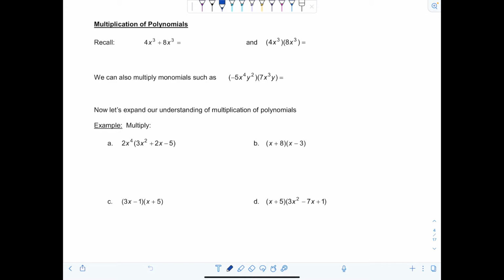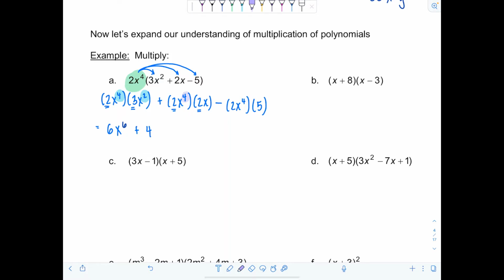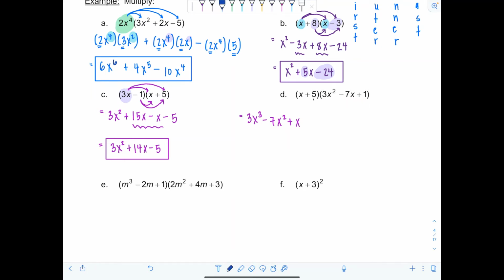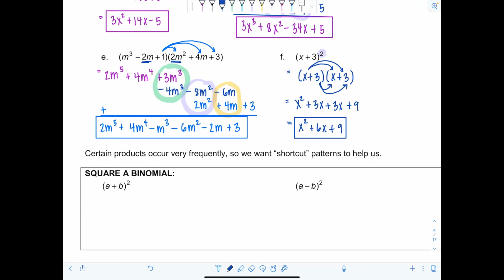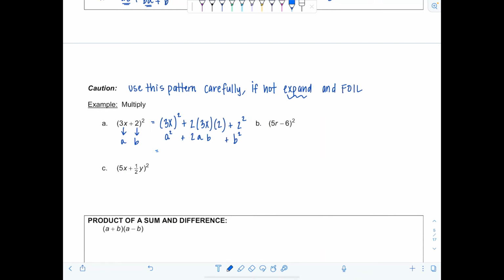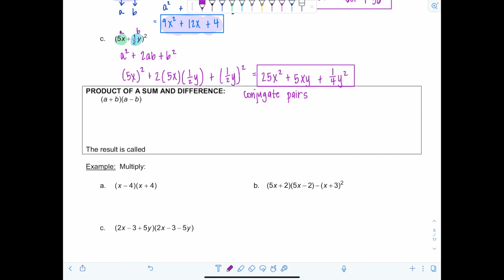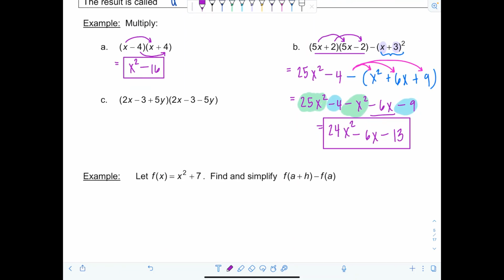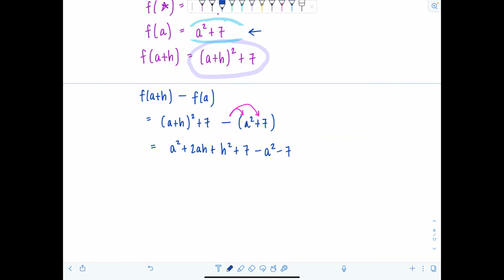Intermediate Algebra: Multiplication of Polynomials (Video #18) | Math with Professor V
Multiplying polynomials including using the distributive property, the "FOIL" method, shortcut pattern for multiplying binomials and conjugate pairs. Warm-up to evaluating the difference quotient without realizing it... :)

xoxo,
Professor V

I'm also an Amazon influencer, so feel free to support and shop: